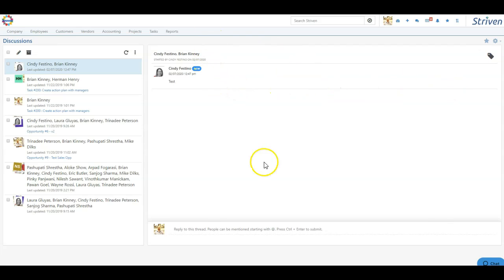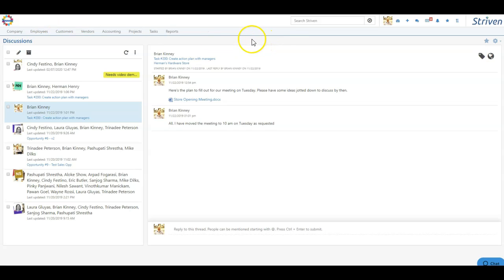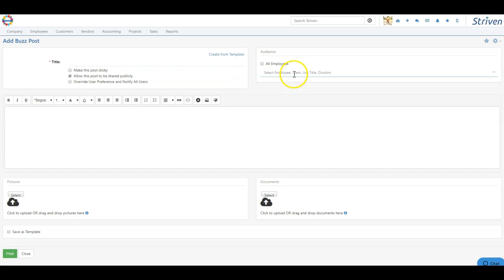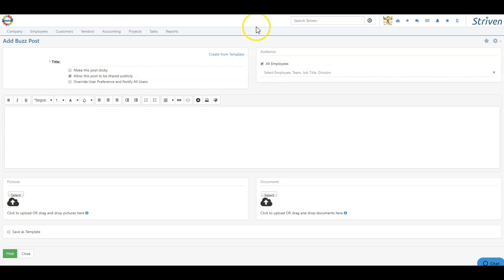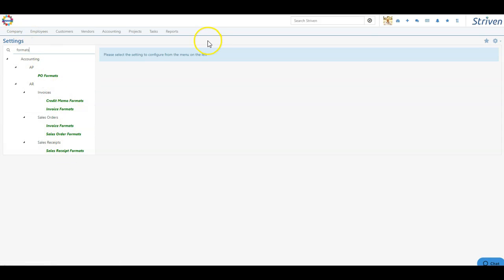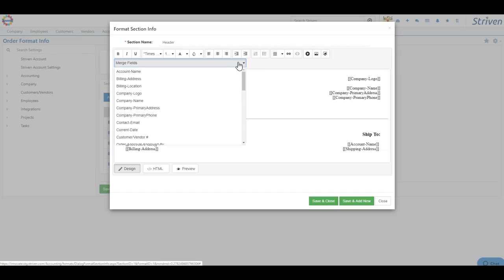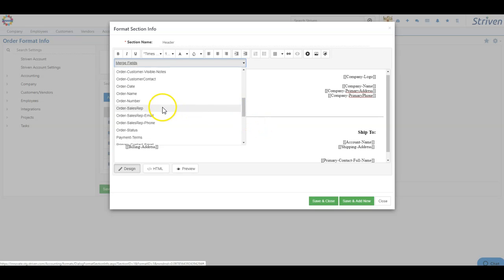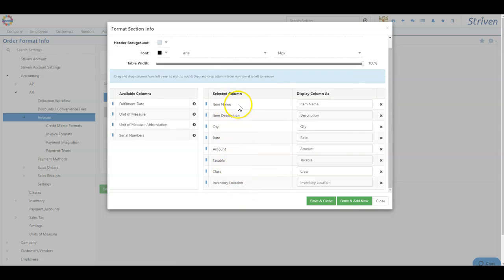Communications Updates (3.15.20)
Updates to communications functionality for Striven release on 3.15.20